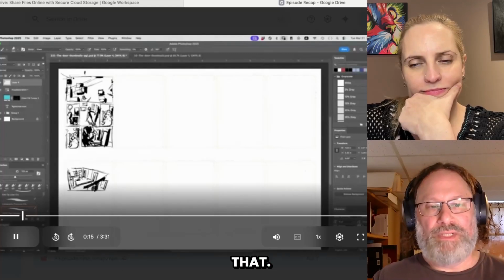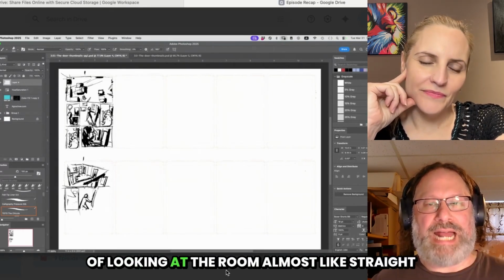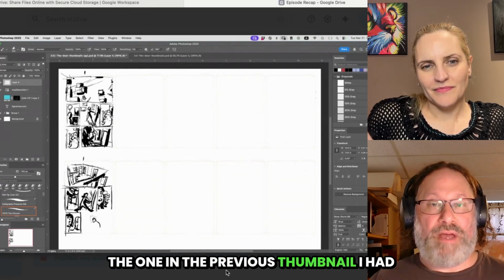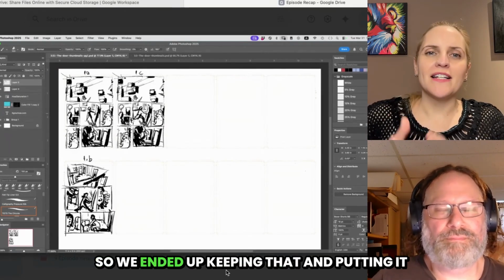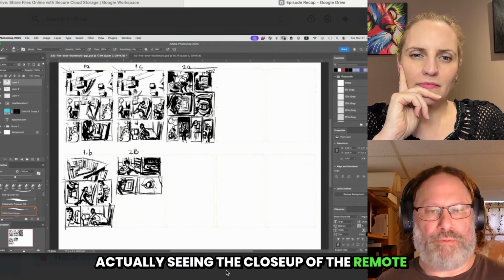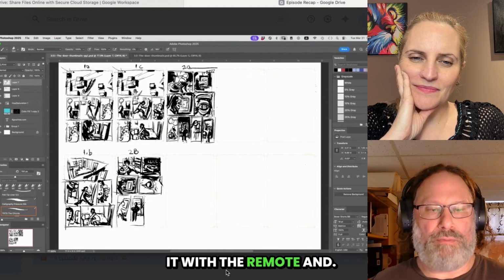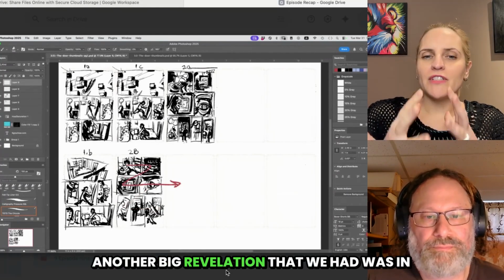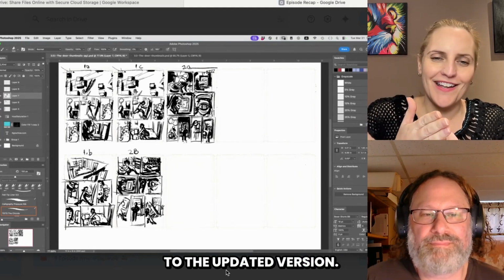What We Learned Redrawing Every Page Twice | Episodes 9 & 10 Recap — The Imagination Factory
Sometimes your first version is right. Sometimes it isn't. And the only way to know is to draw it again.

This recap covers Episodes 9 and 10 of The Imagination Factory — where we took every thumbnail page of THE DOOR and drew a second version from scratch to test whether our first instincts were correct. Page 1 stayed almost entirely with the original. Page 2 switched almost entirely to the new version. And somewhere in between, we replaced a street lamp with a falling bookcase and made the whole story scarier.

The big takeaway: revisiting every panel forced us to ask whether each one was working as hard as it could. Some were. Some weren't. The Frankenstein method — combining the best panels from two versions — turned out to be the answer for both pages.